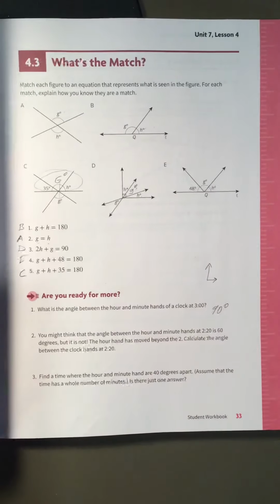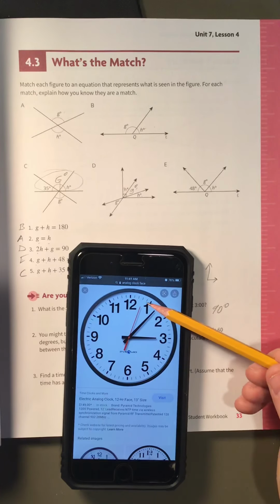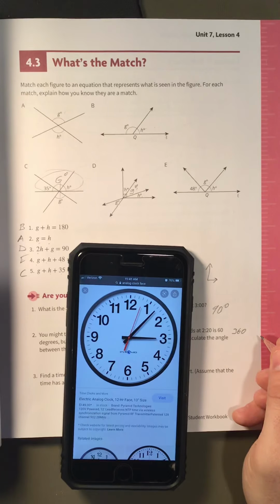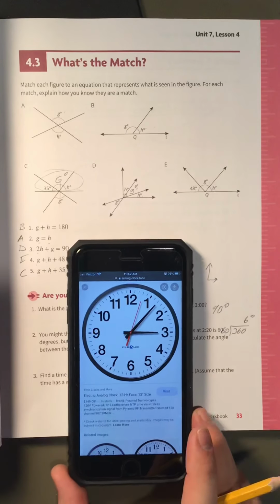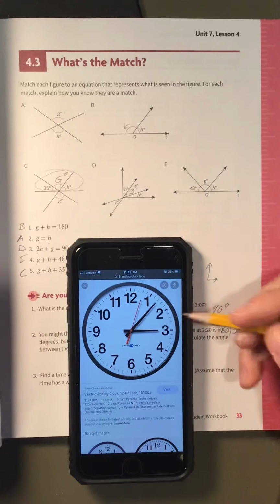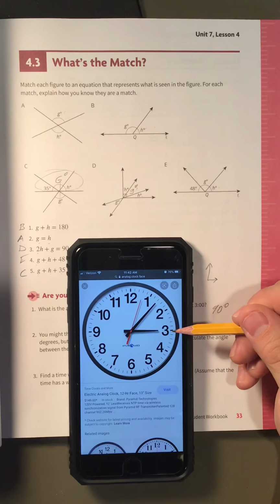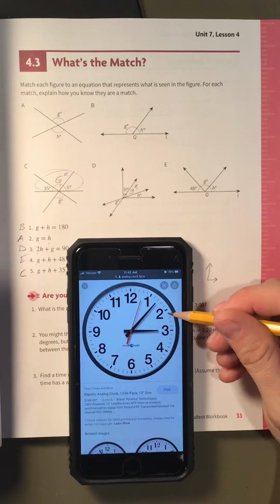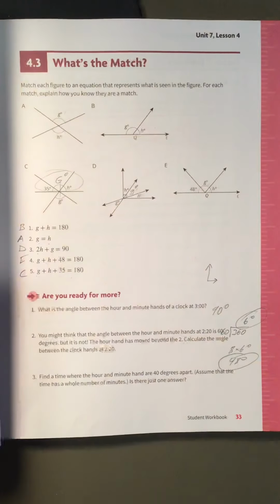7.4 Solving for Unknown Angles